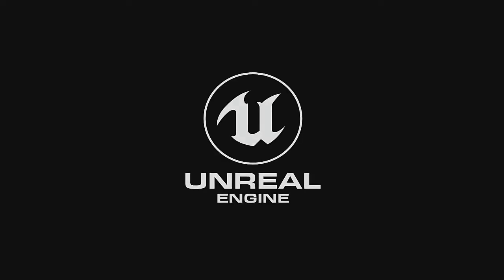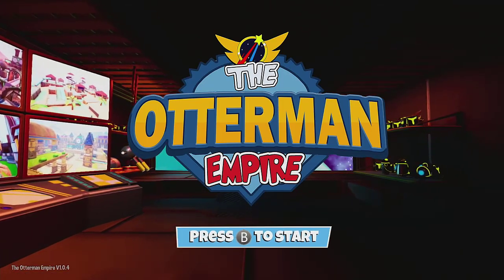The Otterman Empire on the Nintendo Switch First Impression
After spending sometime playing the game with his son, Sam, Tim gives his first impressions of TheOttermanEmpire couch-coop, party shooter by Tri-Heart Interactive.